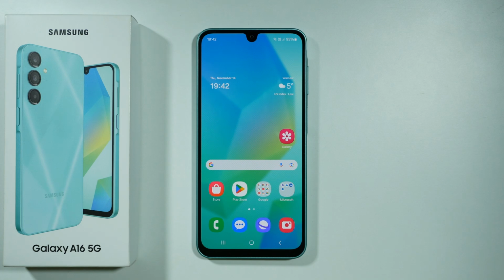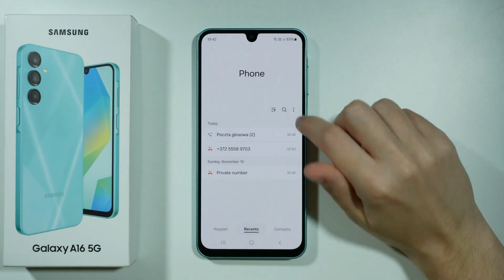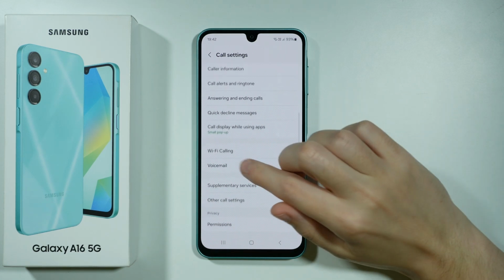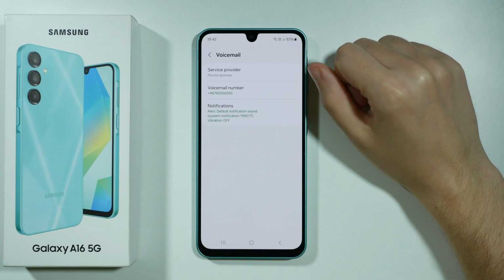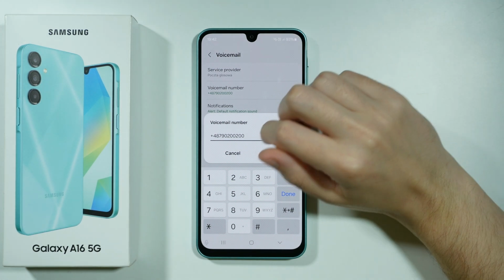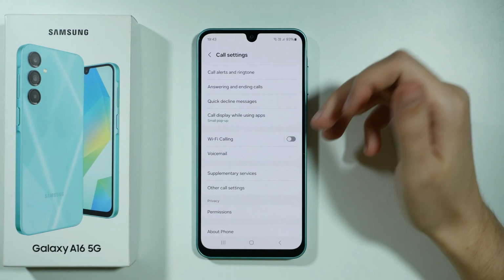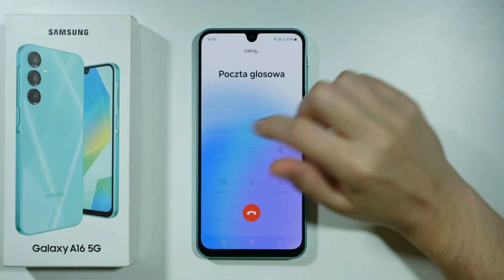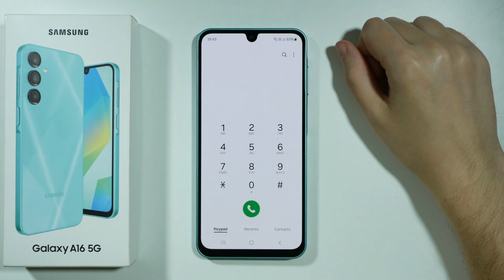Samsung A16: How to Open Voicemail Settings (Change Voicemail Number/Sound)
In this video, I’ll show you how to open voicemail settings on your Samsung A16. You’ll learn the steps to change your voicemail number or adjust the voicemail sound settings. Follow these simple instructions to customize your voicemail on your Samsung Galaxy A16. Personalize your voicemail experience with the Galaxy A16!